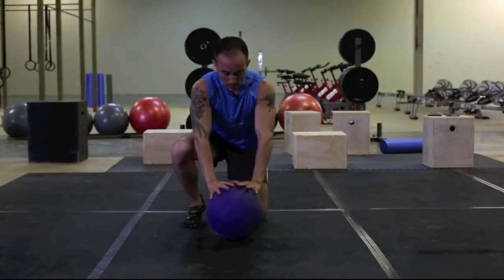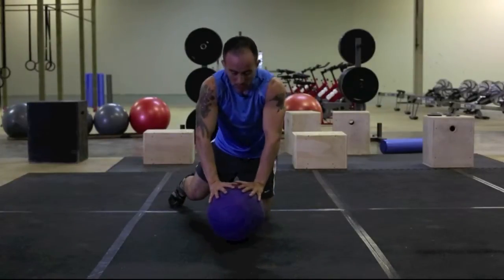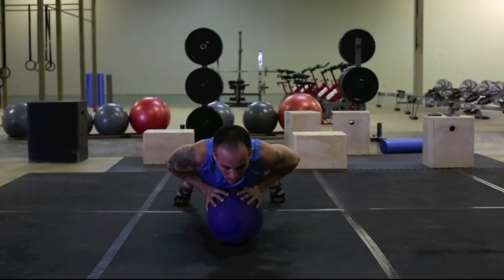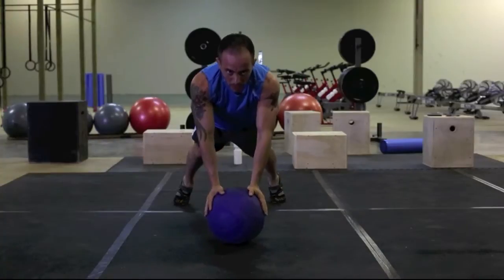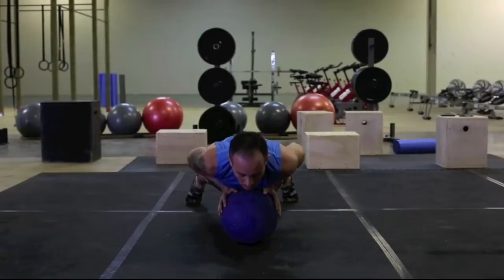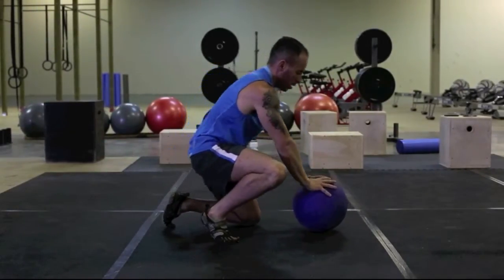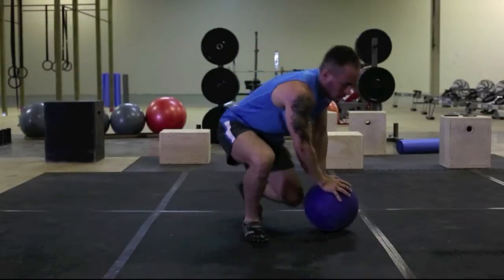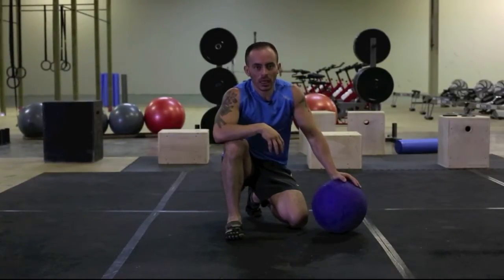Tricep push up